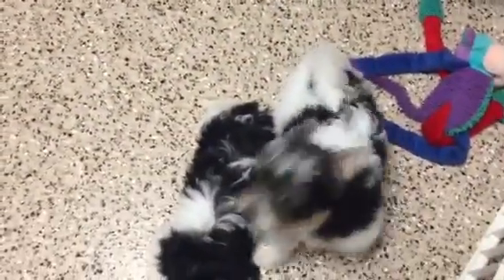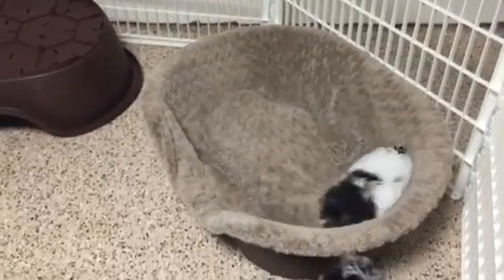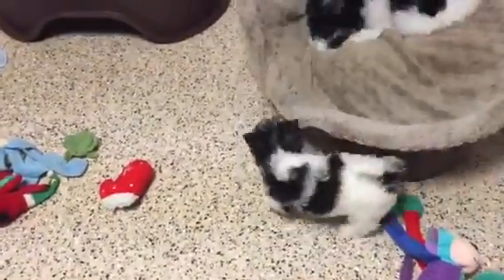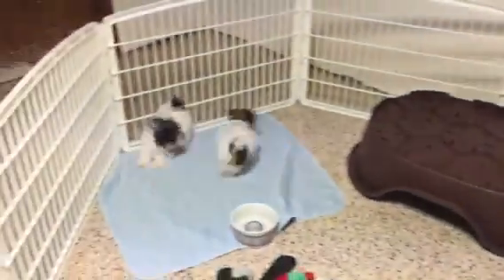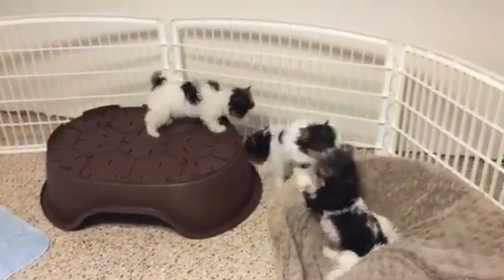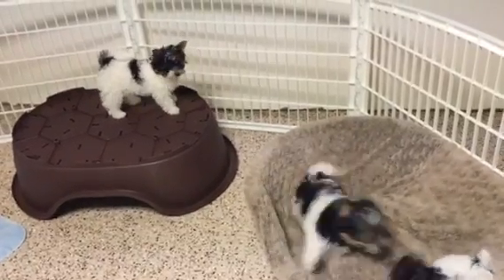Quick on the Draw litter 11 weeks old